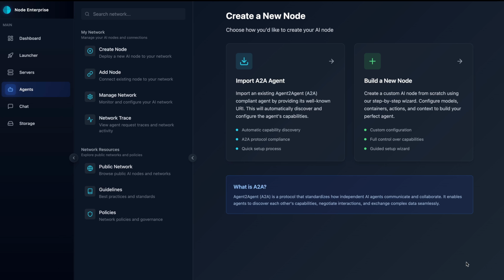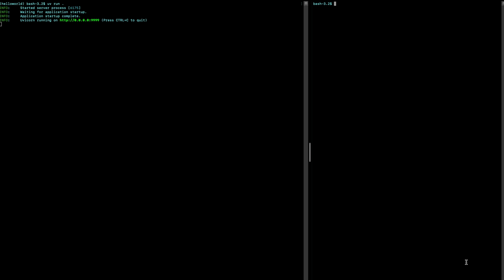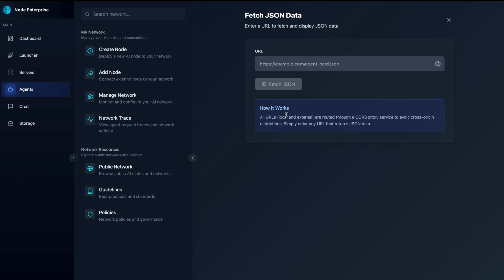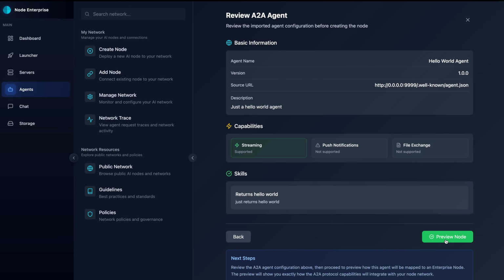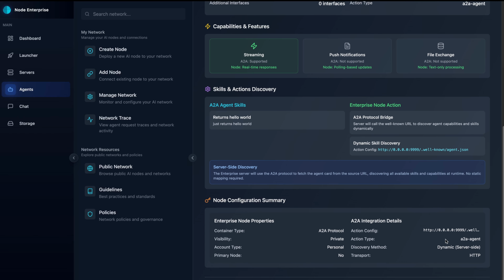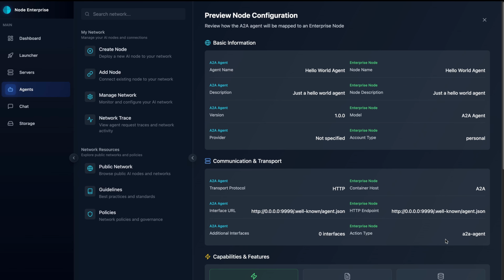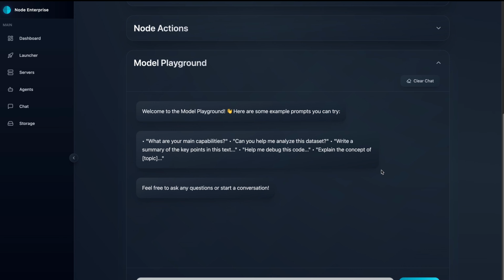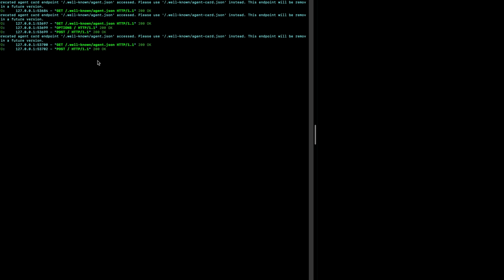Add agents to Node enterprise using A2A protocol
This video demonstrates how to add an agent to Node enterprise in less than 60 seconds using the new A2A protocol.